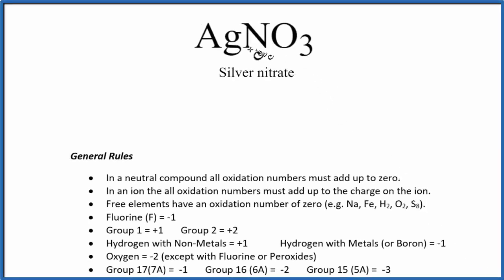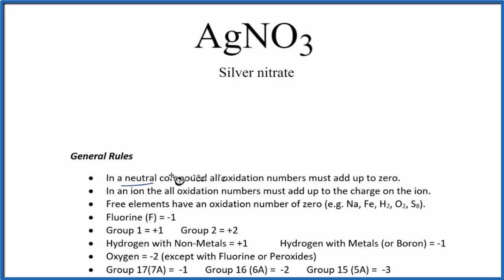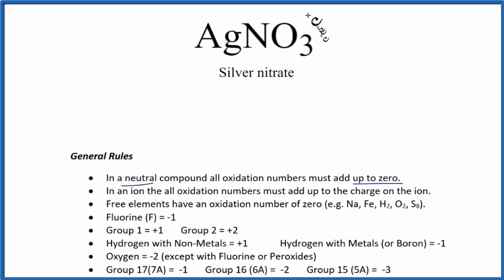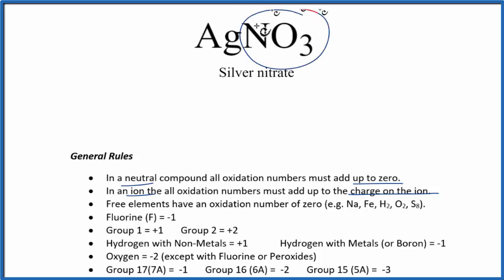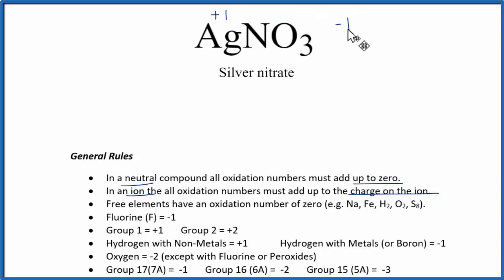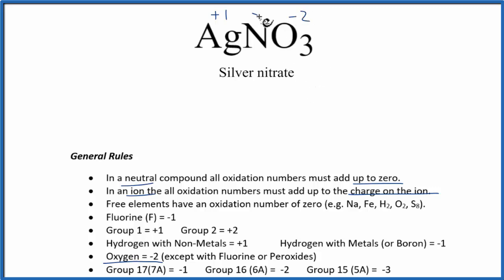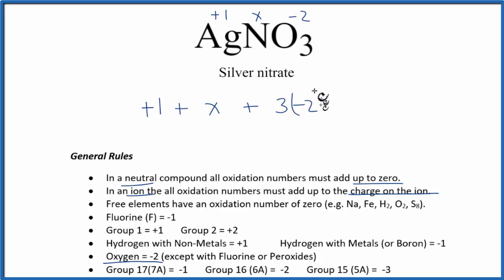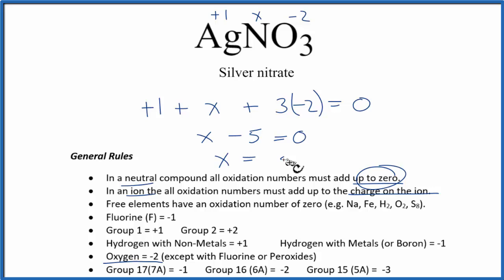How to find the Oxidation Number for Ag in AgNO3 (Silver nitrate)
To find the correct oxidation state of Ag in AgNO3 (Silver nitrate), and each element in the molecule, we use a few rules and some simple math.

First, since the AgNO3 molecule doesn’t have an overall charge (like NO3- or H3O+) we could say that the total of the oxidation numbers for AgNO3 will be zero since it is a neutral molecule.

We write the oxidation number (O.N.) for elements that we know and use these to figure out oxidation number for Ag.

Here it is bonded to Ag so the oxidation number on Oxygen is -2. Using this information we can figure out the oxidation number for the element Ag in AgNO3.